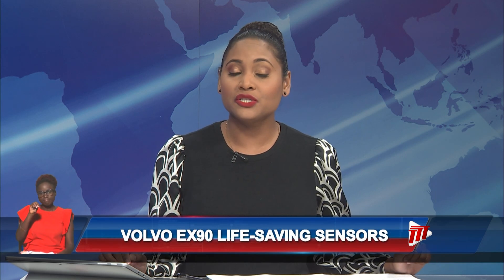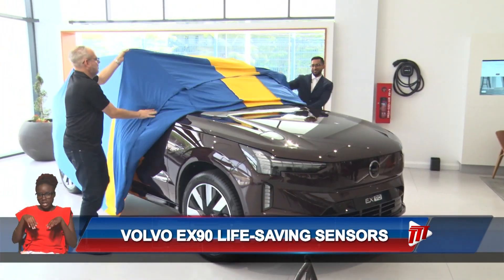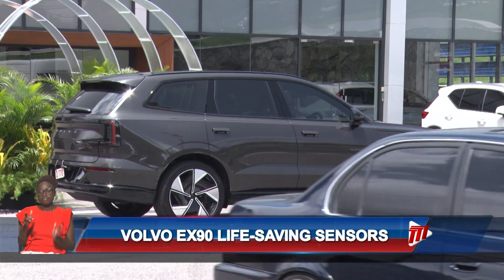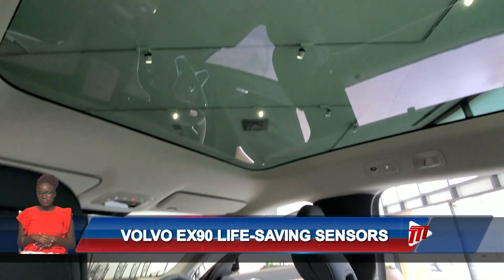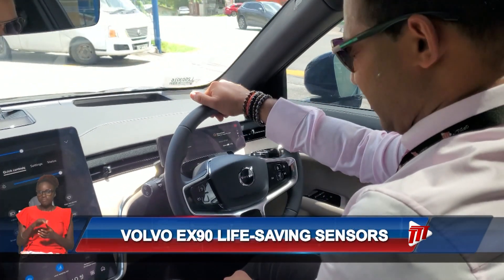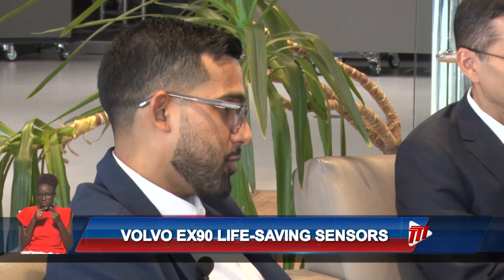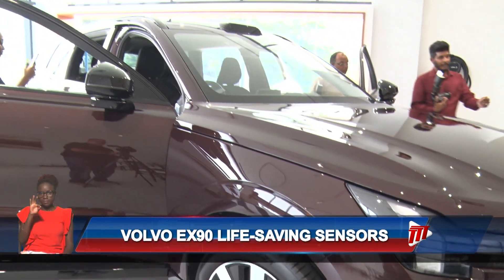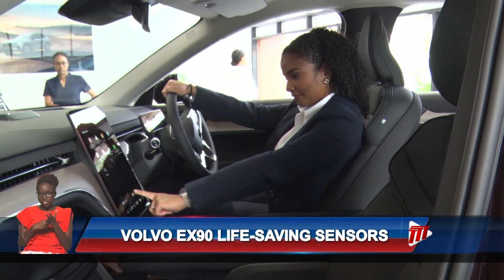Massy Motors Launches Volvo EX90 To Boost Road Safety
Massy Motors is helping to decrease road fatalities with the launch of its Volvo EX90 fully electric vehicle that features LiDAR technology.

On Thursday, Massy Motors hosted a four-member panel discussion with its experts in the automotive field, who pointed out that the technology is able to predict risks, adapt, and help protect people on the roads.

Vice-President of Massy Motors, Jeremy Pagee, noted that the EX90 is the first production vehicle in the world to come standard with LiDAR technology that helps limit road accidents.

“This LiDAR, it allows you or allows the car to actually sense what is the environment coming forward into this car, what is the environment behind it, because preserving life and preserving safety is not only about the driver. It’s not just the occupant and the driver. So if you have a child crossing the road a kilometre away and somehow they’re distracted or they have a tablet or phone in their hand or something, this system is actually going to pick it up and start to sense and anticipate how it needs to react and how it needs to help the driver react to ensure the safety of not only the occupants but the people outside.”

Senior Brand Manager for Volvo, Vir Sieunarine, said this new model provides air cabin safety for passengers.

He said the EX90 features an oxygen sensor that helps filter gas emissions and limits the inhalation of toxic fumes.

“On the sustainable path, Volvo did invent and made it known to everyone that they could use it as well is the oxygen sensor and this sensor is key to the environment. It monitors the exhaust from your tailpipes, the Knocks gases, it monitors all of that, and they did a study where their goal was to try and limit the amount of dangerous emissions that would come out through your tailpipe.”

Massy Motors said the EX90 has an electric range of up to 600 kilometres on a single charge and goes from 10% to 90% in approximately eight hours with a Wallbox charger.